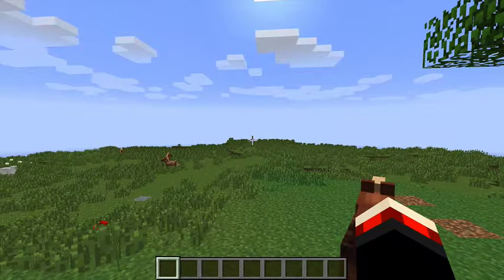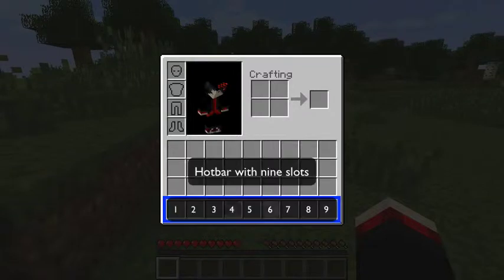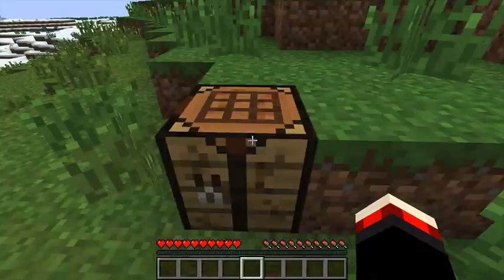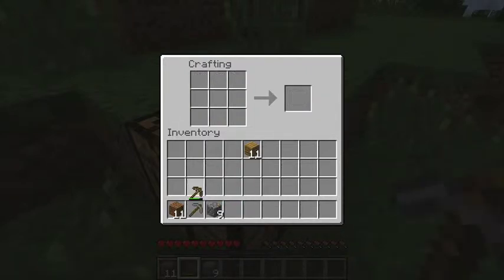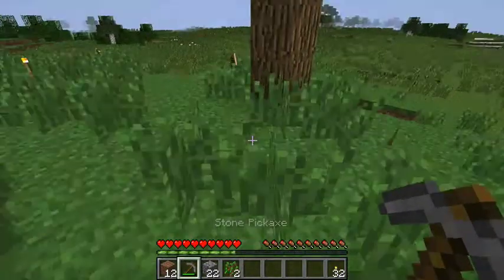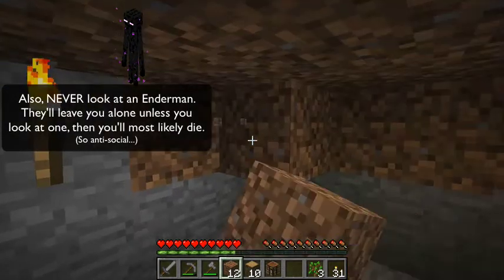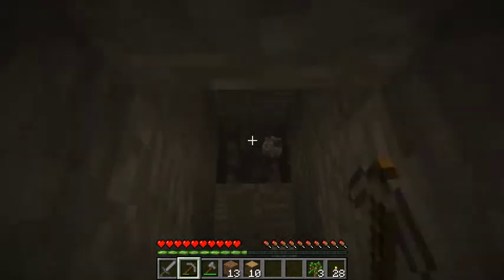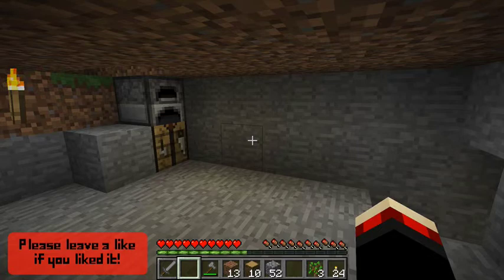Minecraft Tutorial - Noob to UHC: E01 - Beginner's Basics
This is the pilot episode of a series intended to try and teach someone who has never played Minecraft before how to play (and hopefully win) the popular PvP Minecraft game type 'Ultra Hardcore' (UHC).

If you enjoyed this video, would like to see more from me or have anything you'd like to say, please feel free to leave a like and a comment - constructive critisism welcome! :)